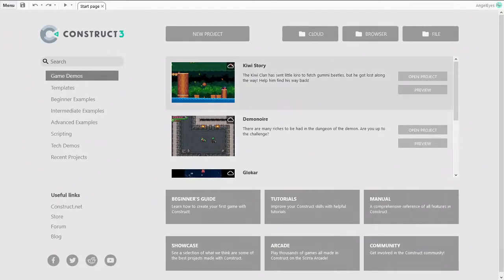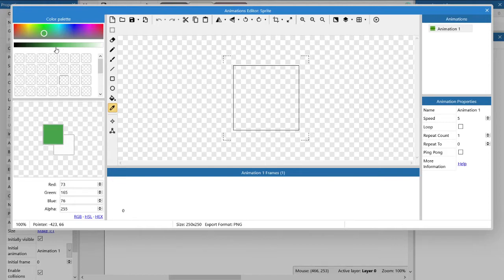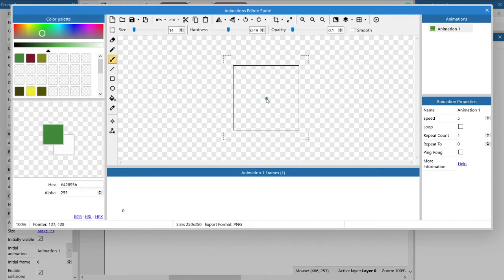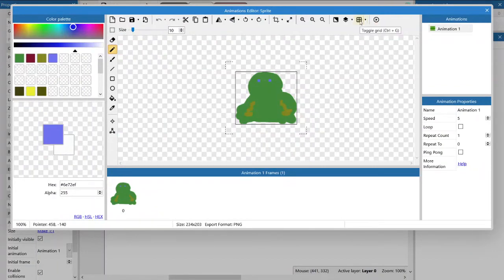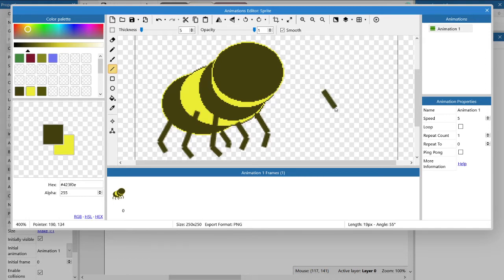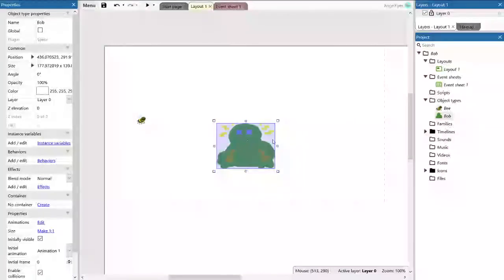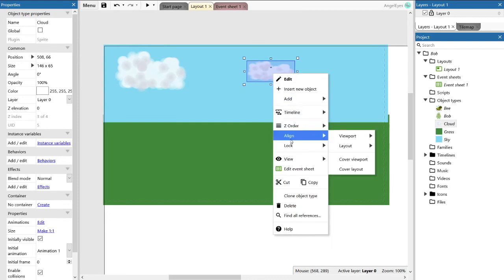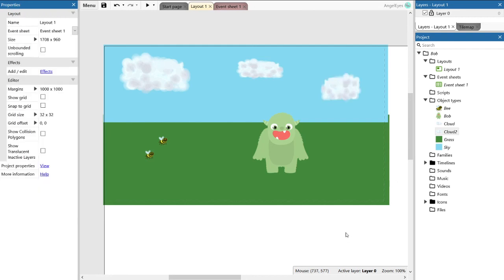Starting Construct3 - adding sprites, aka images, the foundation of your game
Construct3 is a 2d game engine where game creation is almost as easy as clicking a mouse. This is the first in the series as we try to build a game in construct3 using all the features available to us. Say "hi Bob".

Thanks to Martha Simon for the image of Bob on Pixabay.